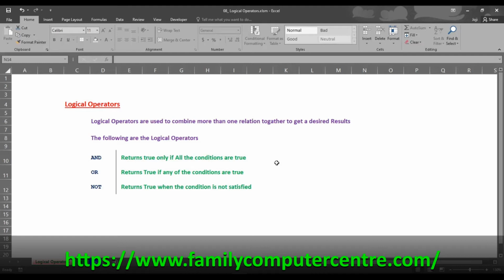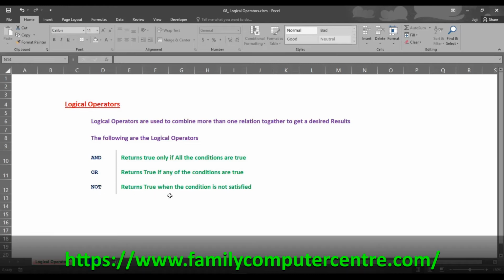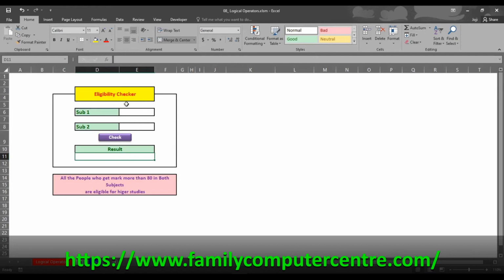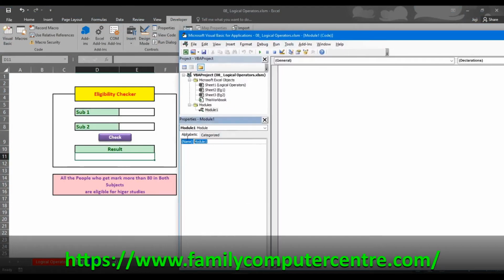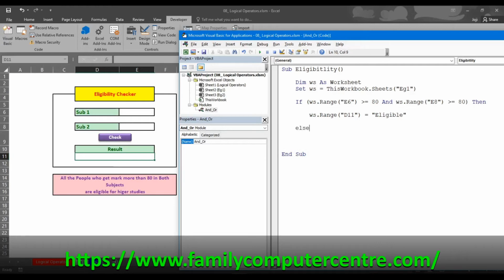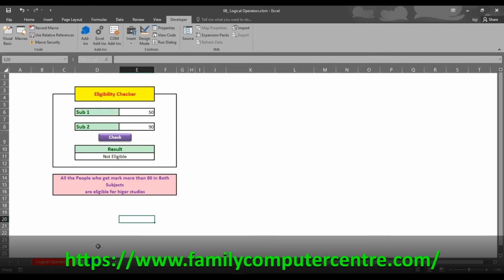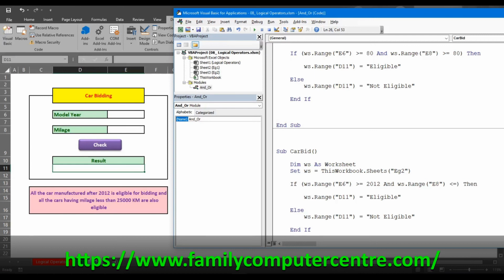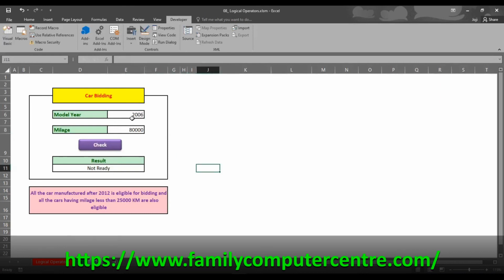Excel VBA Tutorial | handling Multiple Condition Checking with Logical Operators – AND, OR, NOT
Sometimes we need to check more than one conditions at the same time during our program execution. For combining these conditions, we use logical operators. This is video will give you a good insight about how to use logical operators for handling more than one conditions at the same time